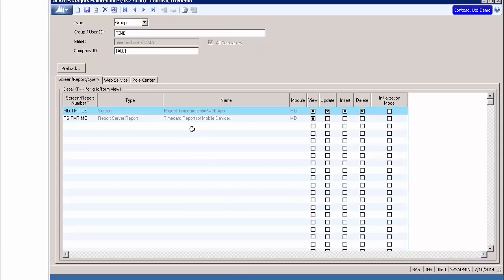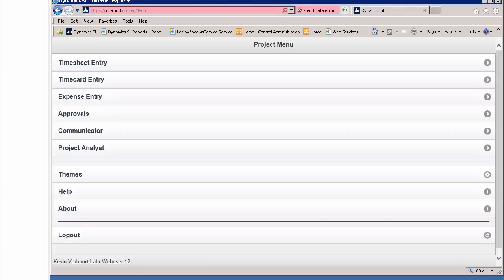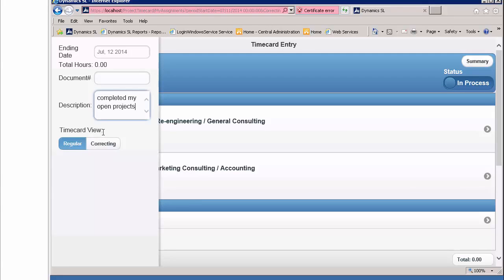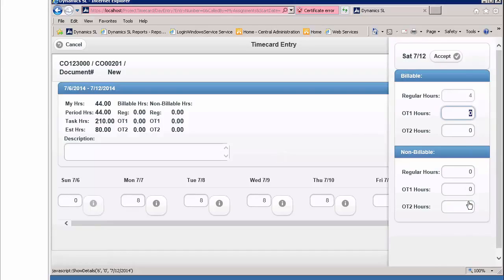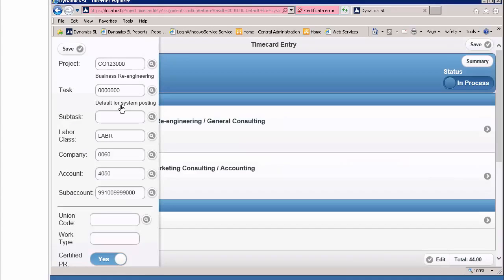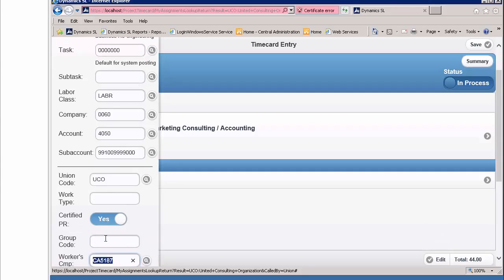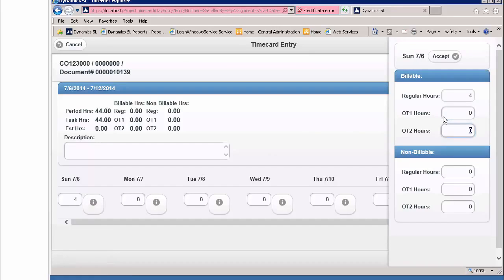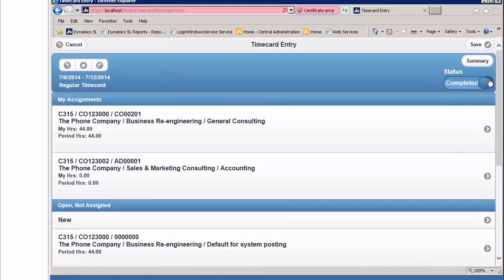How to use Weekly Project Timecard Entry in Web Apps for Microsoft Dynamics SL 2015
This video describes the features and use of Weekly Project Timecard Entry in Web Apps for Microsoft Dynamics SL 2015.